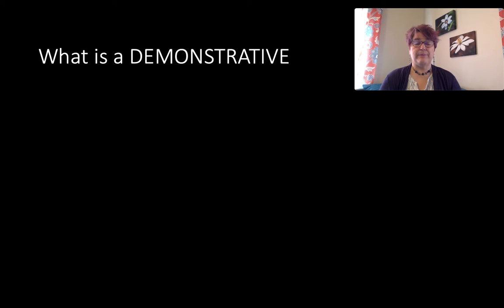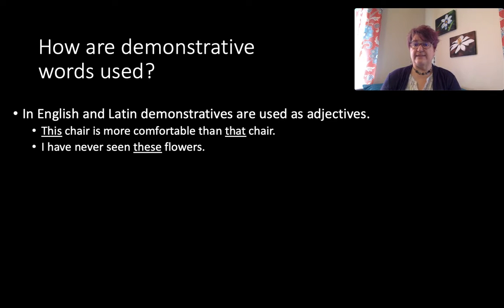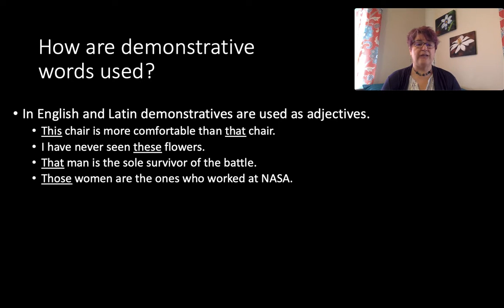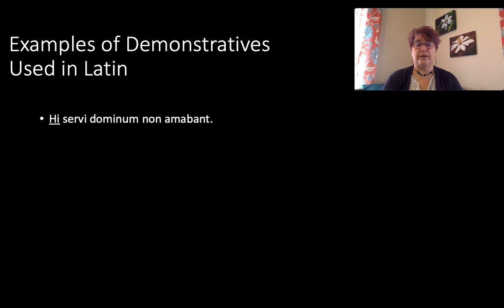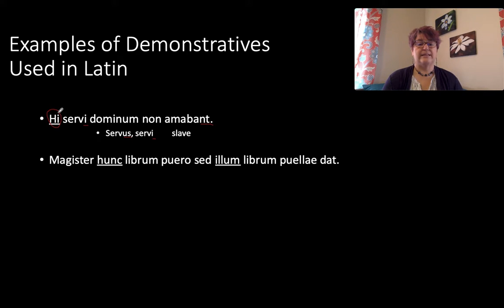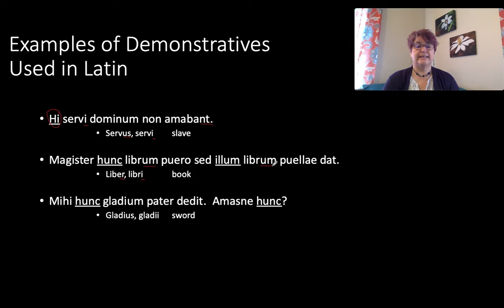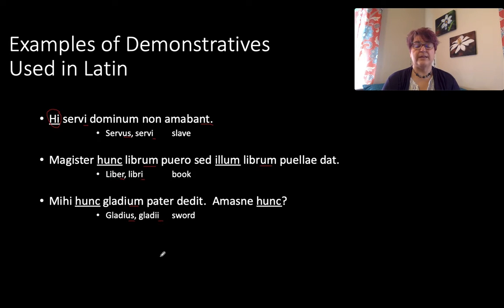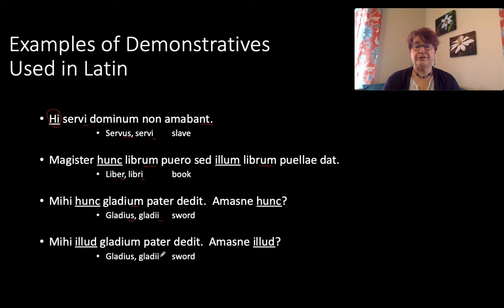Part 1 Using Demonstratives in Latin